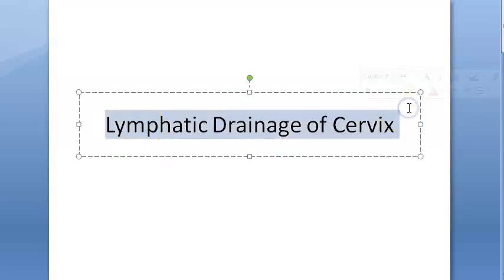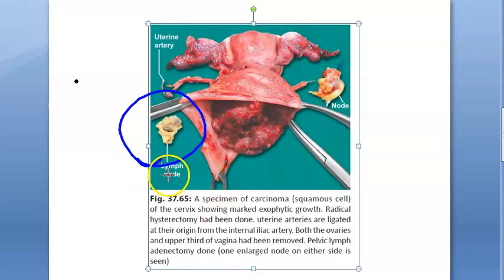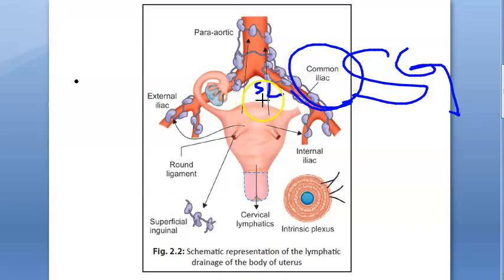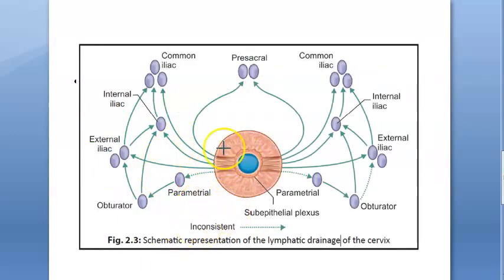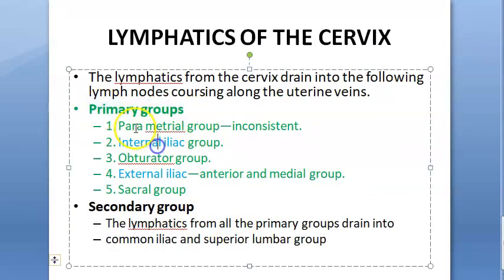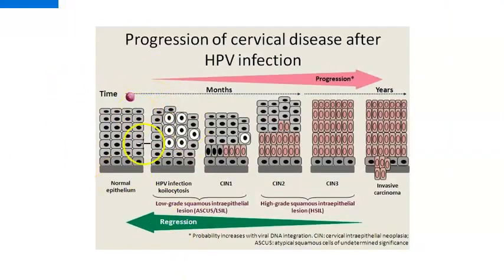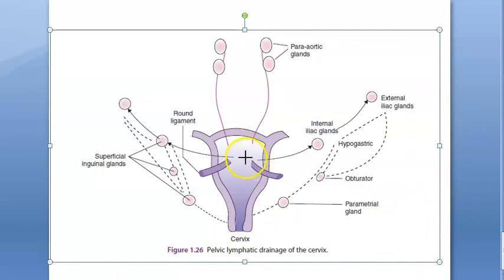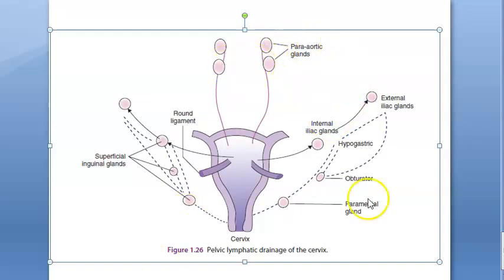Gynecology 046 Lymphatic Drainage Cervix Lymph nodes Pelvic Iliac Obturator Then ParaAortic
First to Pelvic lymph nodes - Iliac, obturator etc
Then to Para aortic nodes , common iliac
This is important for Staging